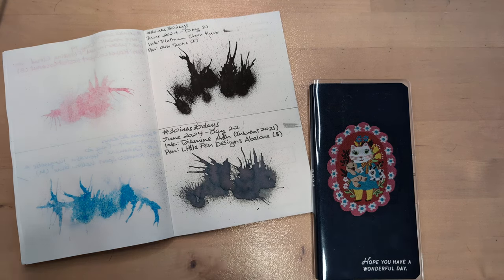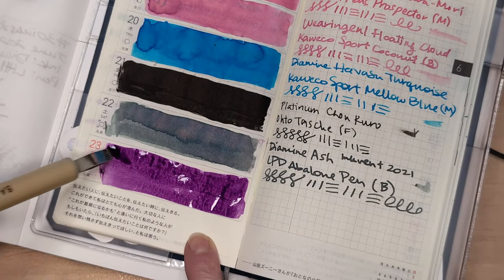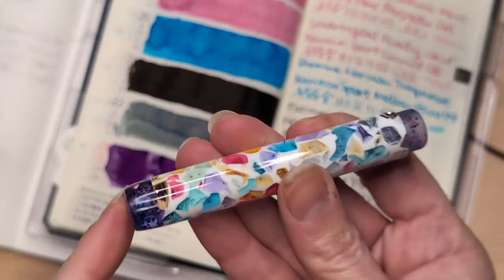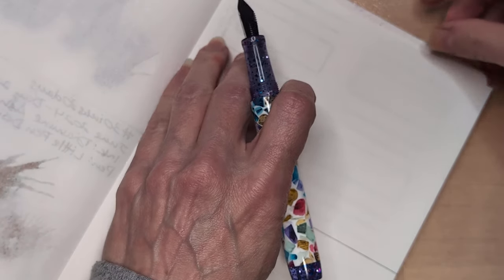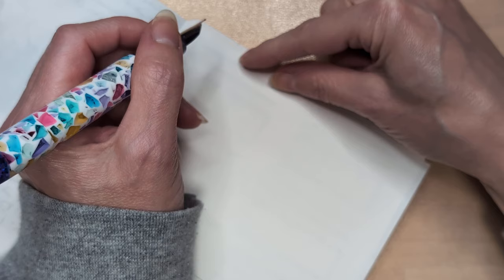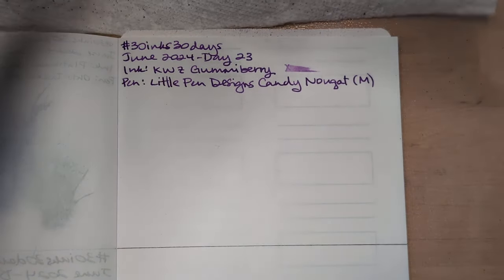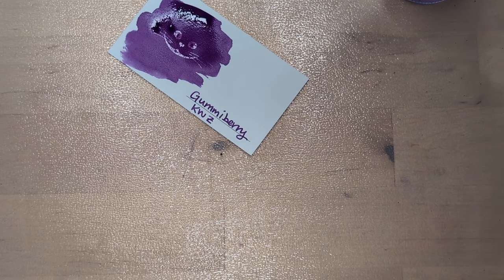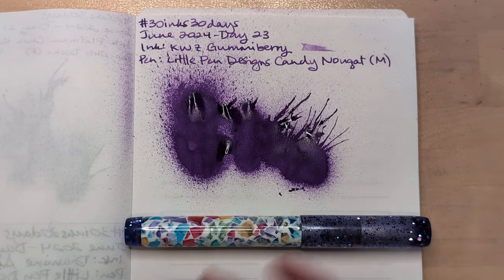30inks30days June 2024, Day 23 - Gummiberry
Ink: KWZ Gummiberry
Pen: Little Pen Designs Acadia Candy Nougat (M)